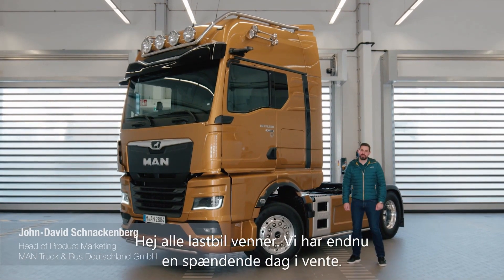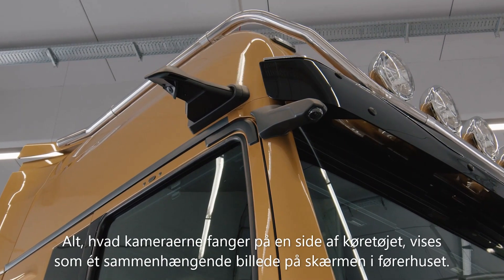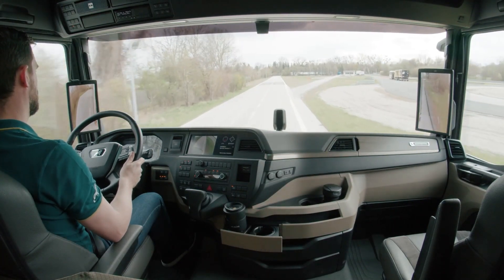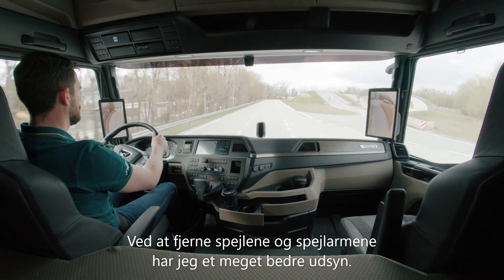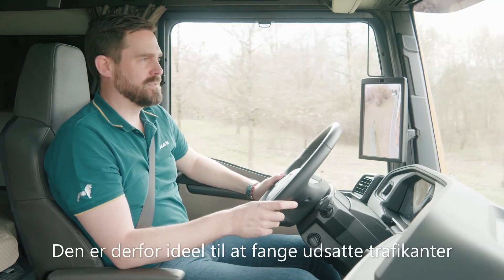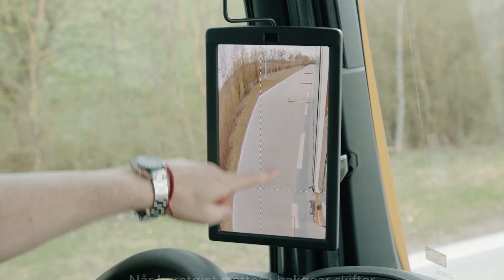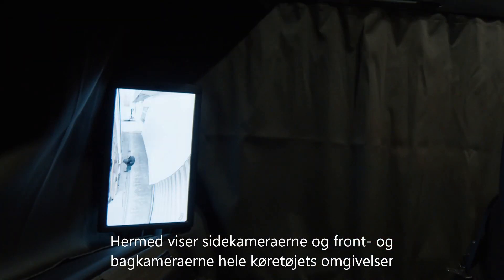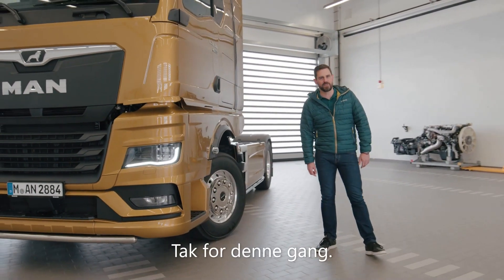Endnu bedre udsyn med MAN Optiview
Med det nye innovative MAN OptiView, digitalt spejlkamerasystem, tager du øget sikkerhed med ud på vejene. Dette skyldes ikke kun at MAN gør op med spejlarmene og viser de lovpligtige synsfelter, men også at chaufføren opnår et optimalt overblik over trafiksituationen ved blandt andet kritiske kørselssituationer som manøvrering, afkørsler samt vognbaneskift.

MAN OptiView giver meget mere end konventionelle spejlsystemer. Ud over de lovpligtige synsfelter giver det digitale spejlkamerasystem også udsyn, der tilpasset til forskellige kørselssituationer (f.eks. afkørsel, manøvrering og kørsel på motorvej).

Funktionsprincippet og displaykonceptet i MAN OptiView er således optimalt afstemt med den naturlige menneskelige opfattelse, hvilket gør det muligt for chaufføren visuelt at forstå køretøjets omgivelser og trafikaktivitet hurtigt og samtidig vurdere dem pålideligt og håndtere dem sikkert.